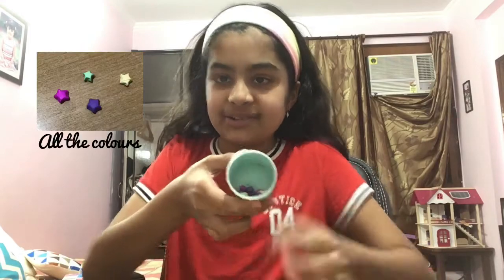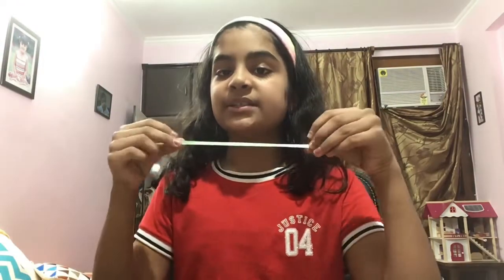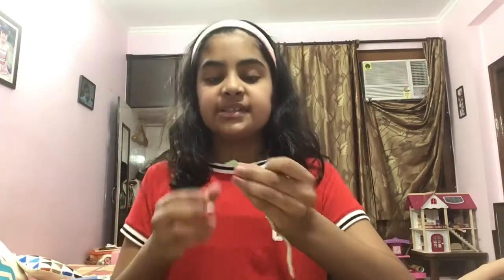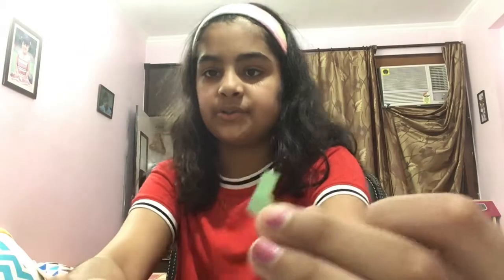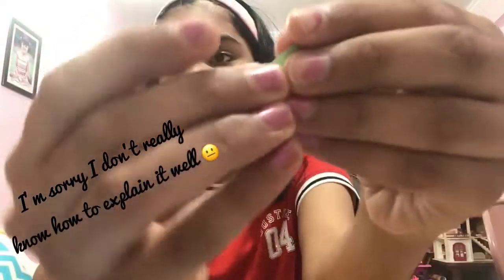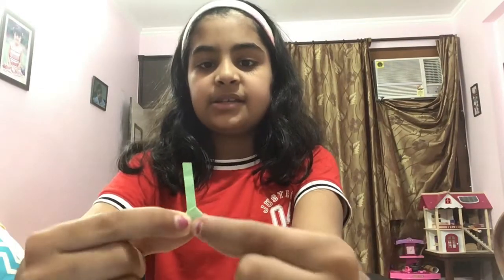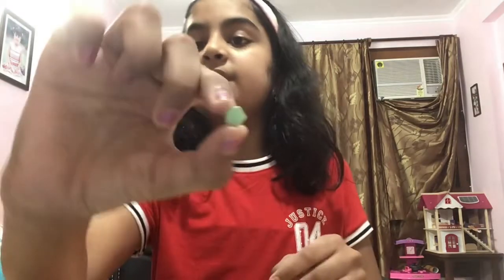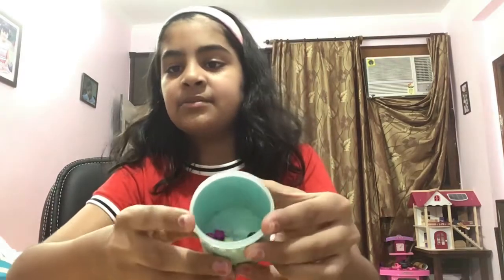How to make cute little stars ⭐️!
Today I’ll show you guys how to make some cute paper stars out of a rectangular piece of paper⭐️!